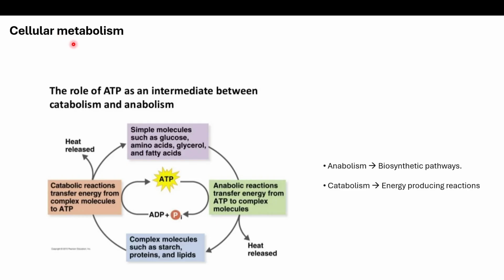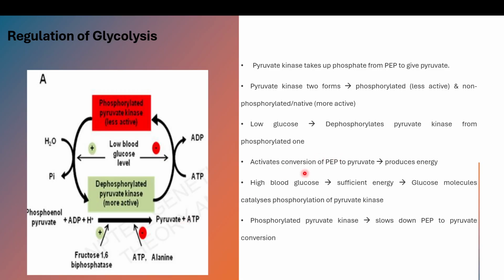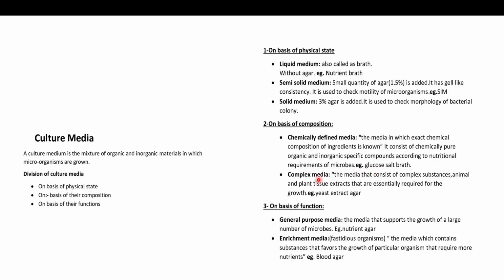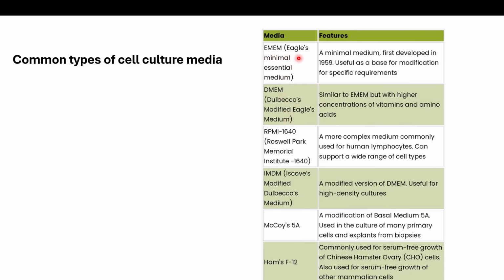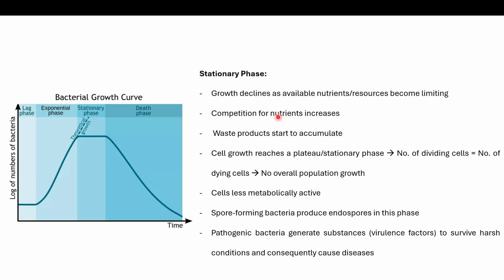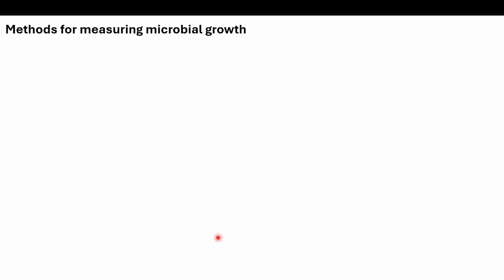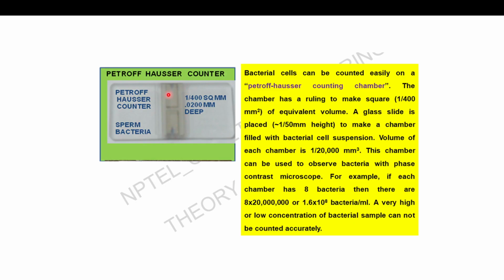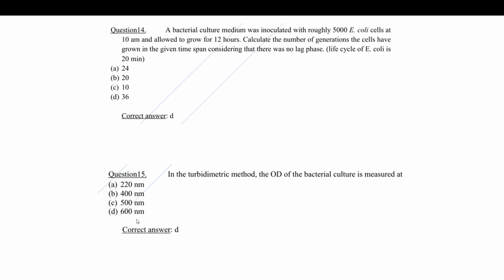NPTEL live tutorial session 2| Genetic Engineering - Theory and Application (noc25-bt53)